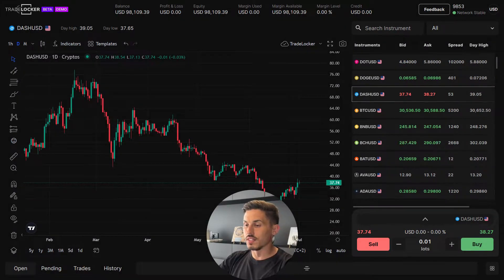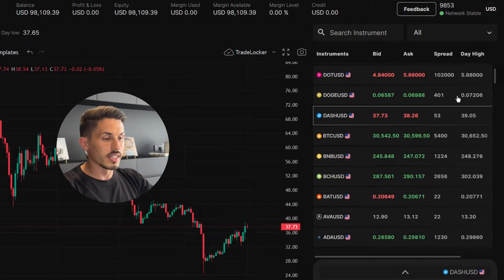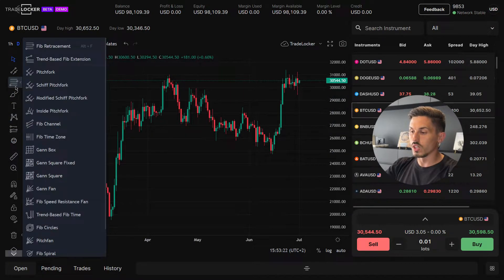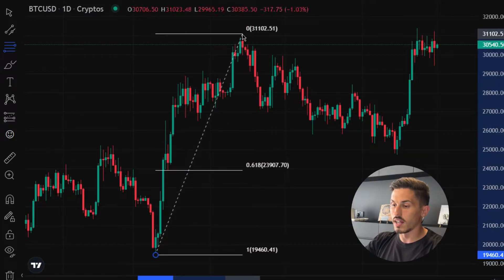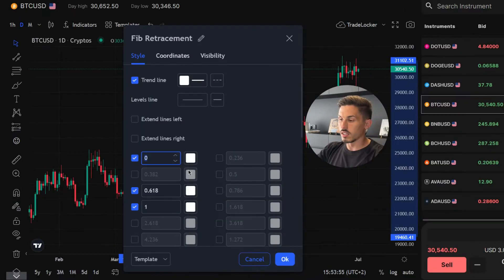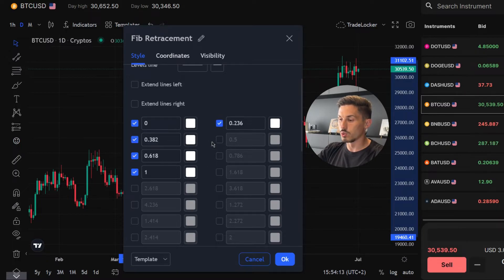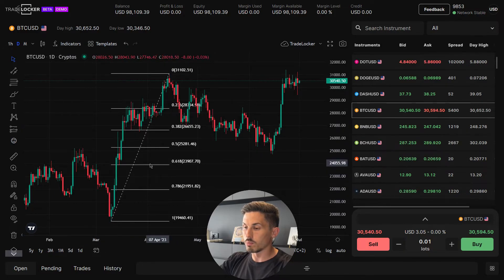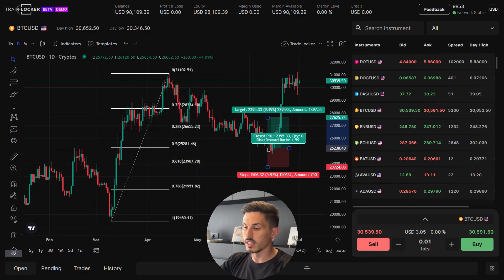How to use the Fib Retracement tool in TradeLocker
In this video, we'll be covering how to use the Fib Retracement tool in TradeLocker.

Chapters:
00:00 Intro
00:16 Fib Retracement tool
00:23 Drawing tools
00:33 How to use Fib Retracement tool
01:06 Tips on using the Fib Retracement tool